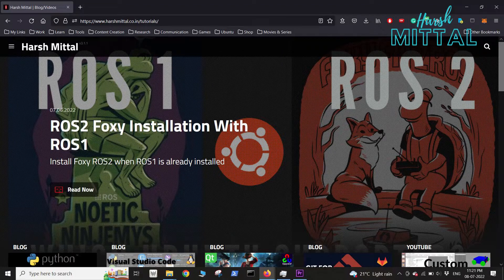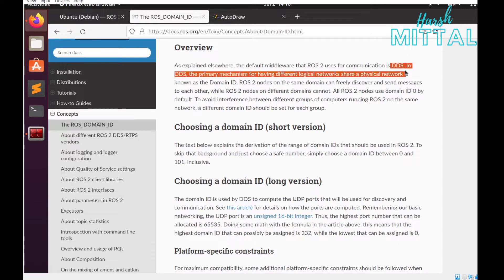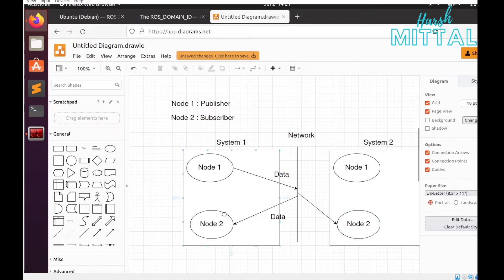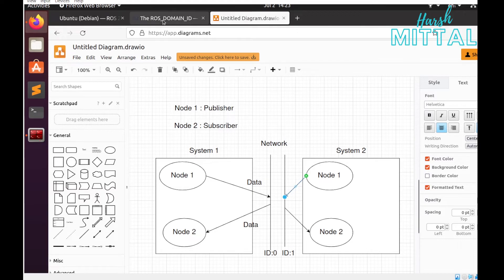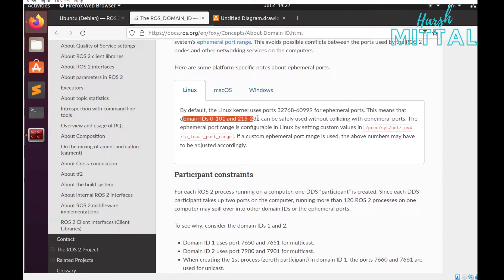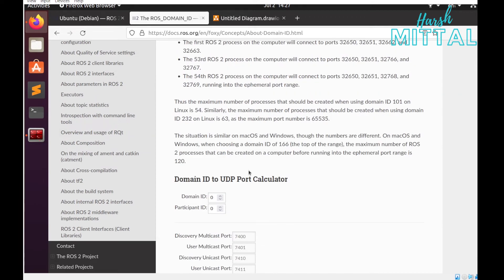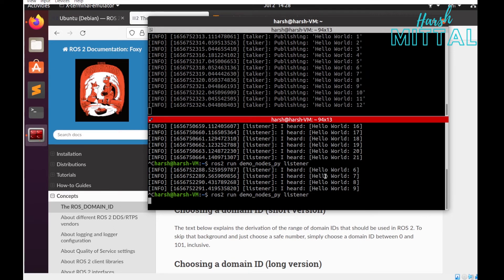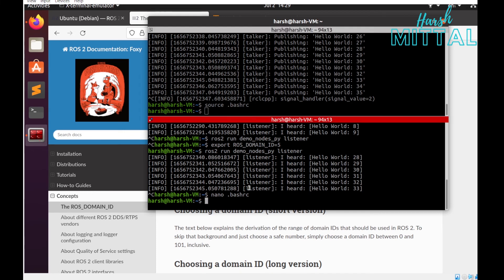What is ROS2 Domain ID? Simple ROS2 Tutorial To Set Domain ID for DDS Middleware | 2022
Have trouble getting ROS2 packets from different systems on a single network? This simple tutorial will help you isolate your ROS2 Systems such that each can work together and individually as well.